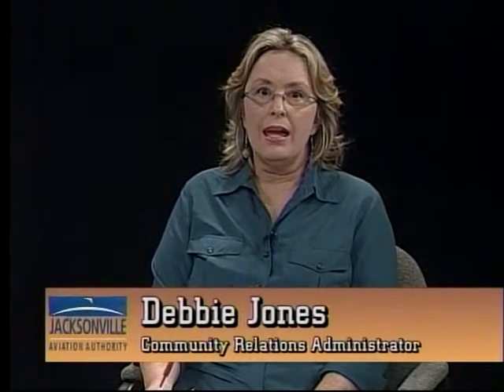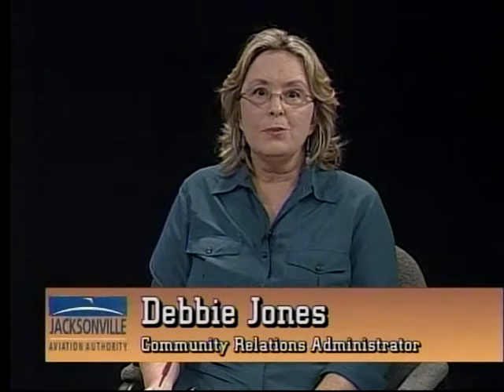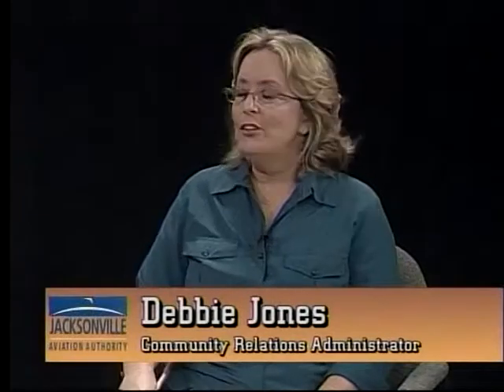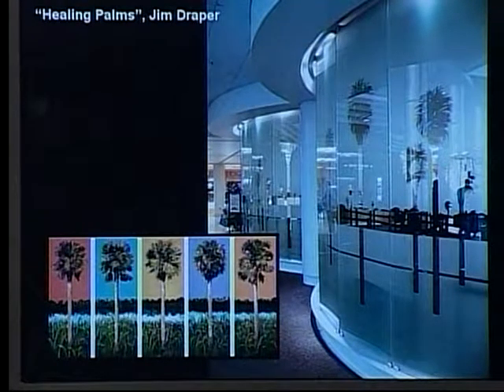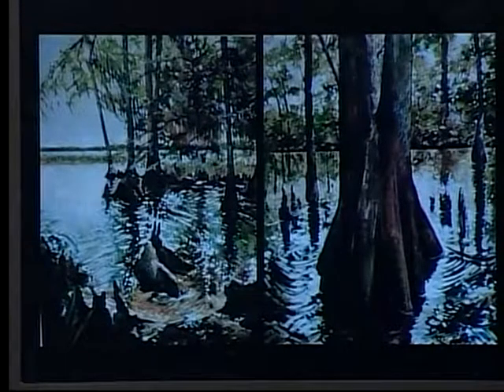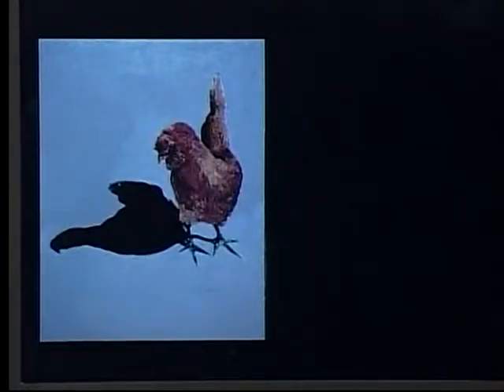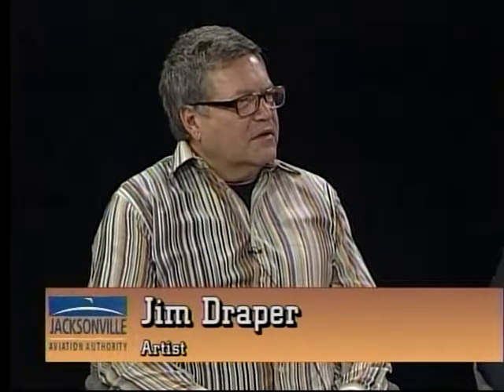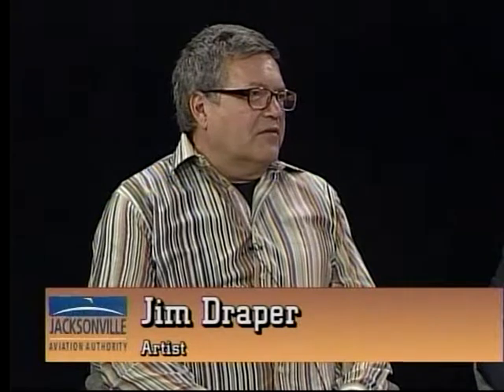JAX Art Program (Part 1) - Taped 10/12/09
Taped for broadcasting on Jacksonville's public access channel, the Airport News Show featured guests discussing current events and the business of the Jacksonville Aviation Authority.